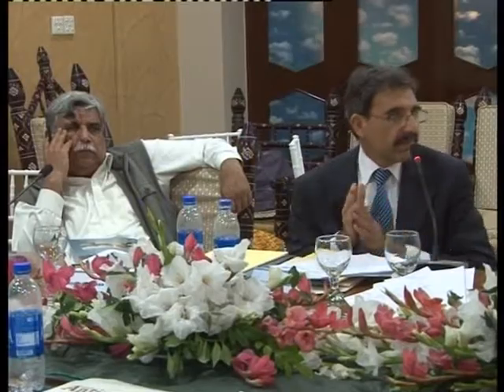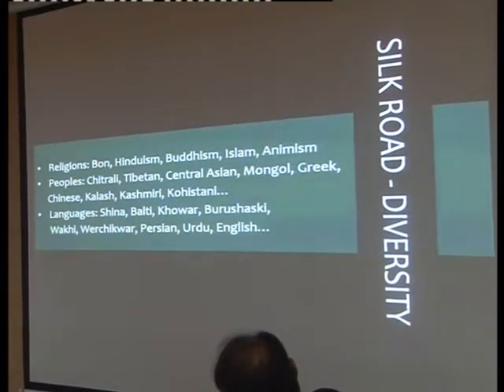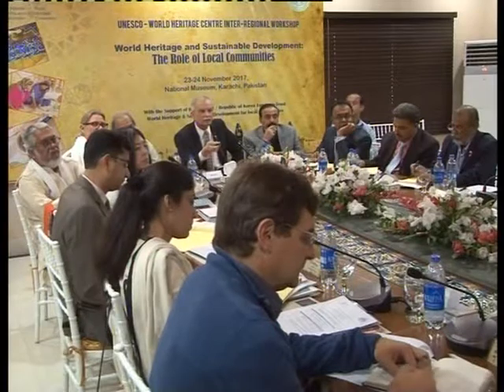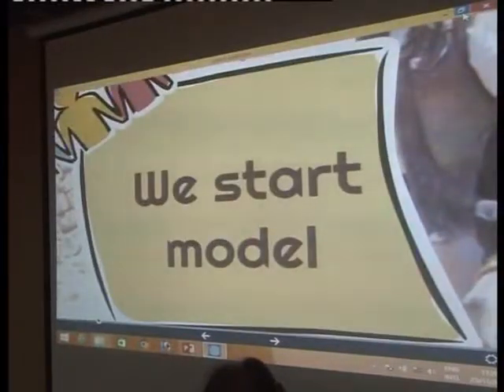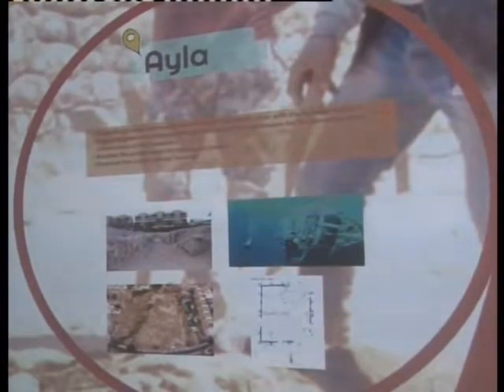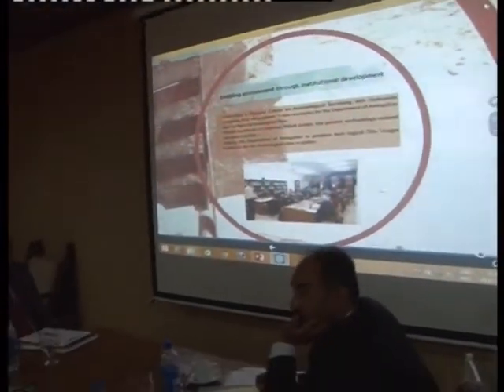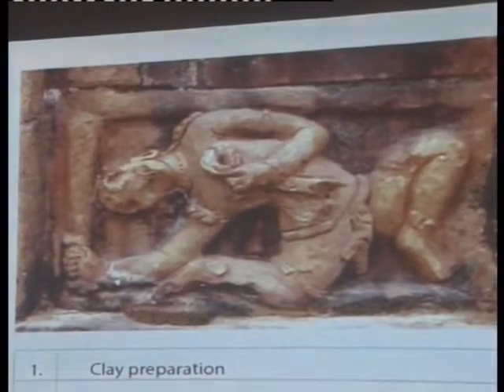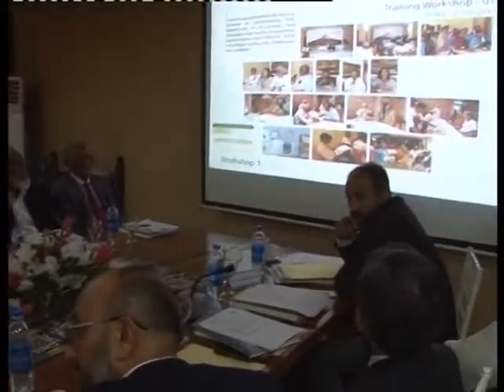World Heritage & Sustainable Development Role of Local Communities (P2 of 8)